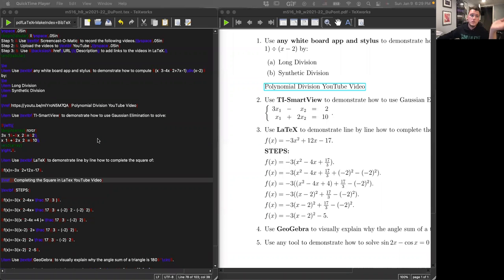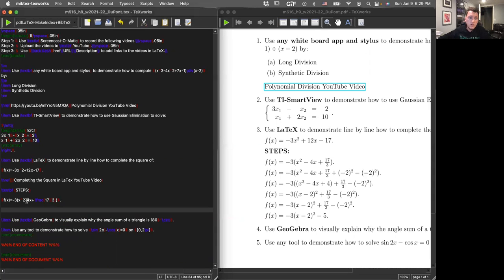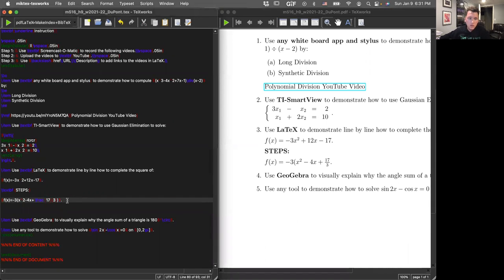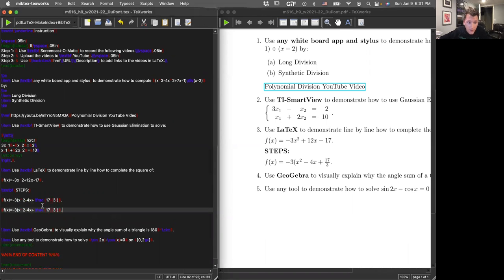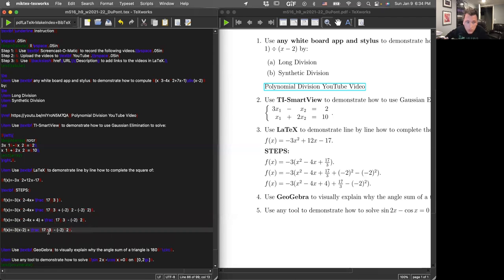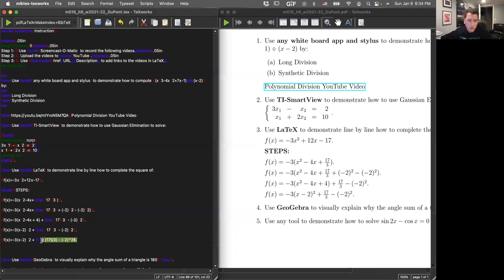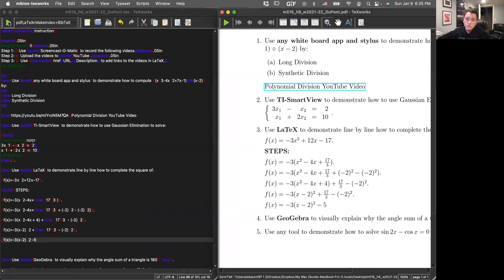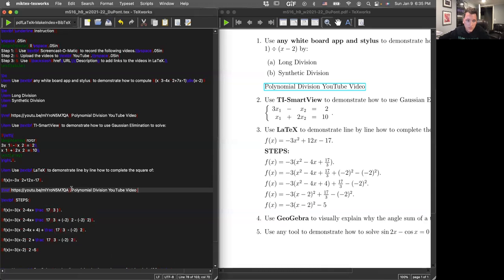Completing the Square (Using Latex)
Completing the Square of a Quadratic Function through LaTex